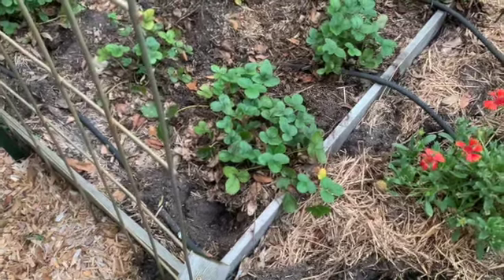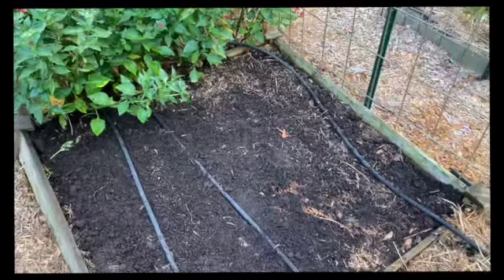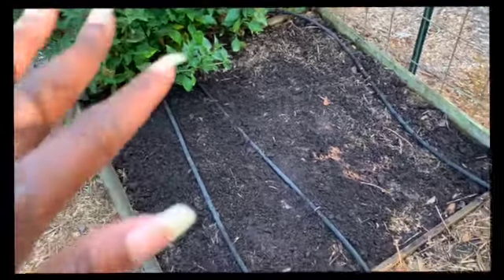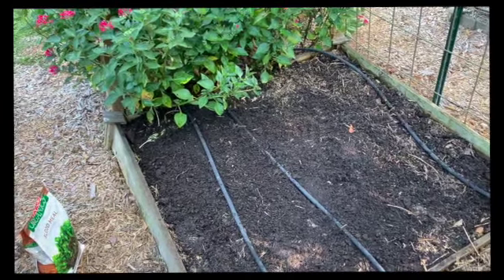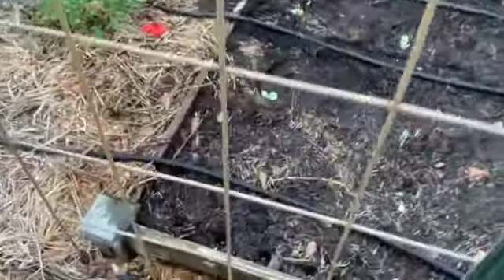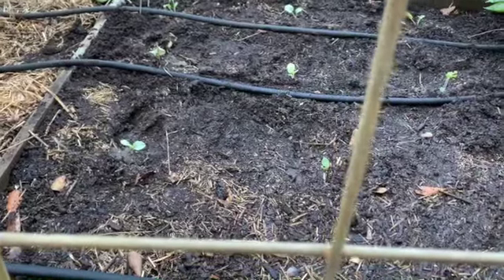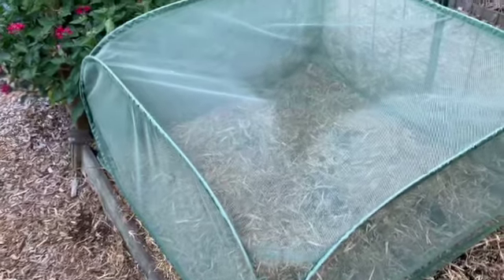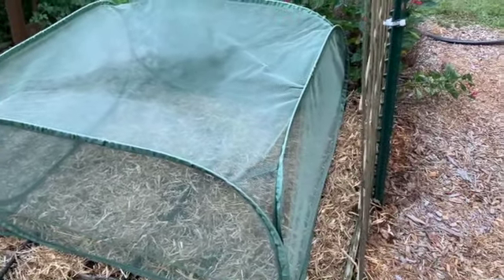Planting Fall Vegetables|Fall Garden|Fall Gardening Tips|Growing Collard Greens from Seed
In this video we are sharing information about fall gardening tips. We are growing collard greens from seed and now planting them out in the raised beds. We love southern gardening but have what may be possums in the garden.

SPECIAL PRICING:
Learn when you need to plant seeds for your zone with the Seed Starting Masterclass

Ready to Get Growing?

TEXT: LETSGROW to 474747

Just because the weather is cooling off does not mean you have to stop growing. Download your FREE guide to 15 Cool Weather Vegetables that you can grow:

Mailing Address:
Southern Entertaining